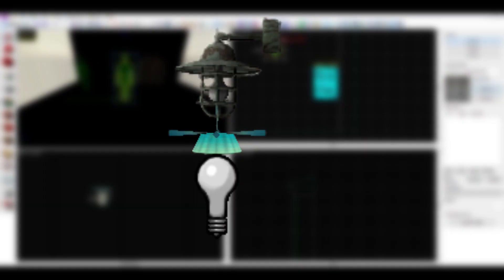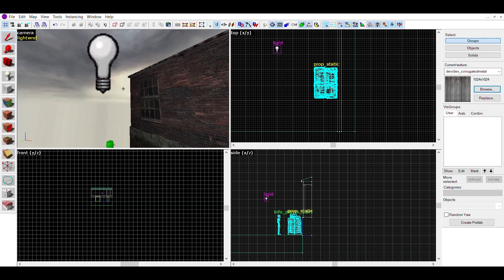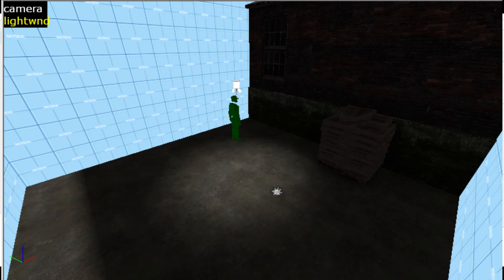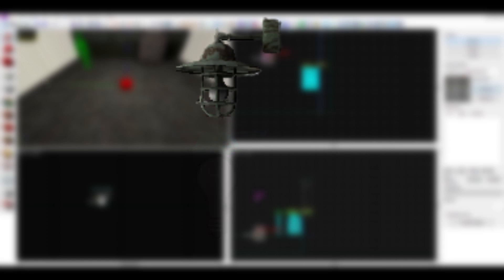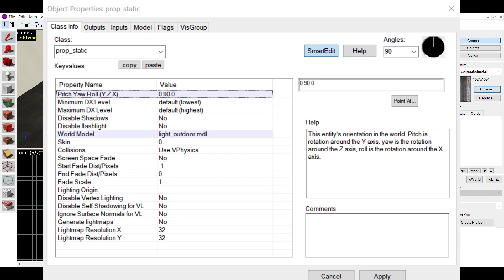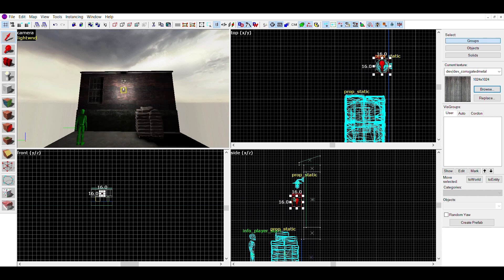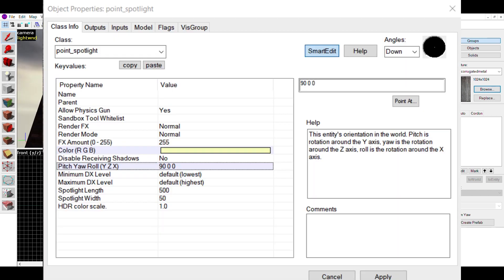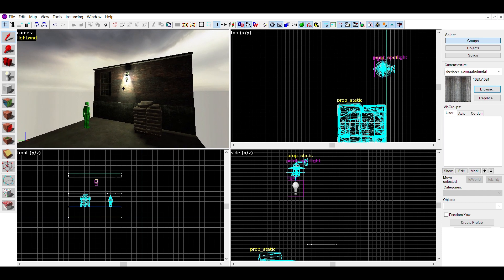Hammer Editor Tutorial | How to Make Lights